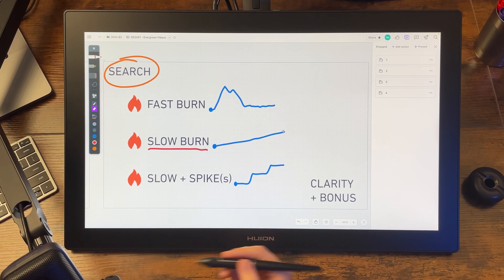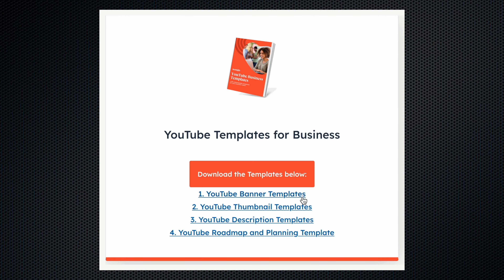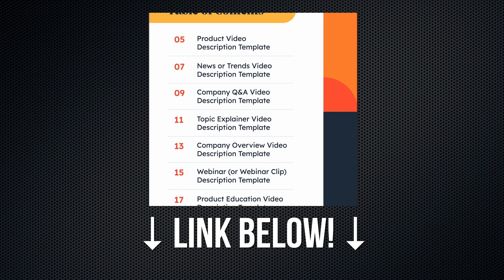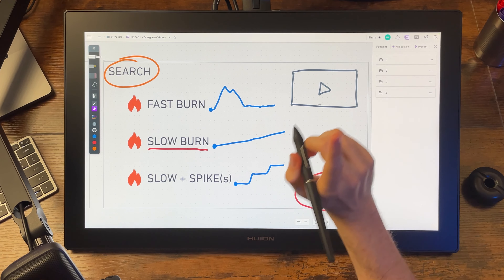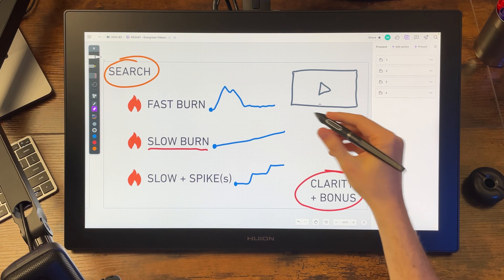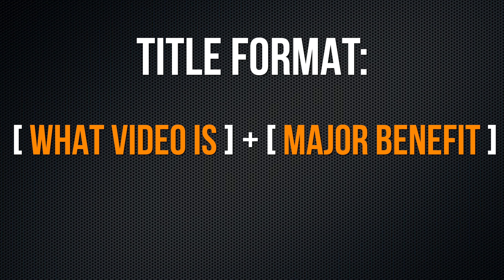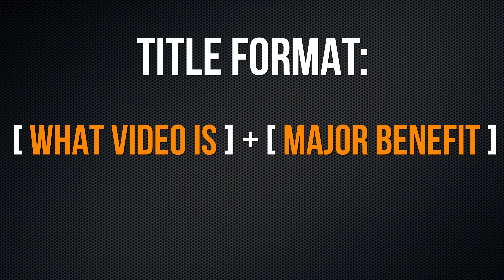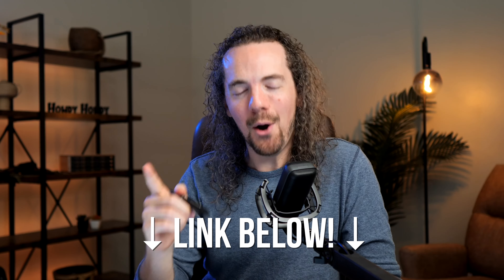How to Start & Grow a Youtube Channel using Evergreen Videos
In this video, we'll dive into the secret sauce of creating Evergreen YouTube content that drives consistent traffic to your business for years! If you're looking to maximize your video marketing strategy and build a long-term source of traffic and leads, this is the content for you. You’ll learn the definition and importance of Evergreen videos, the types of content that remain relevant over time, and how to optimize your videos for search engines.

Timestamps:
Intro: 0:00 - 0:27
Guides: 0:28 - 3:37
Raw Originality: 3:38 - 6:00
Search: 6:01 - 8:38
Outro: 8:39 - 8:56